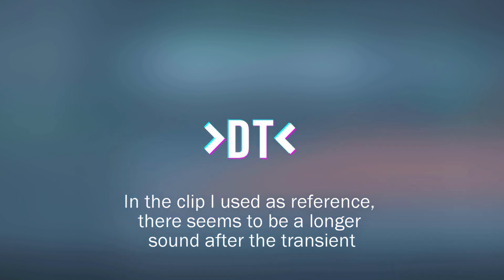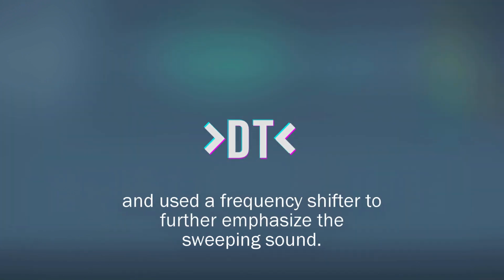Making The Iconic Spiderman Web Shooting Sound Effect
First video! I got inspired to recreate this sound by Marshall McGee (I highly recommend checking out his channel) and wanted to make a short video explaining the process. Hope you enjoy this video!